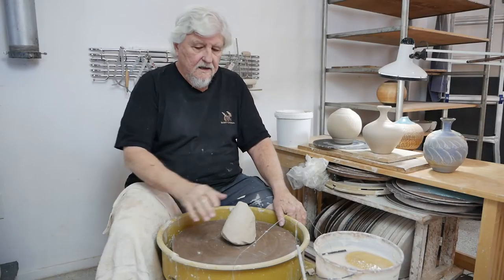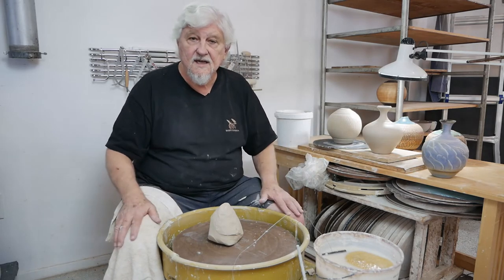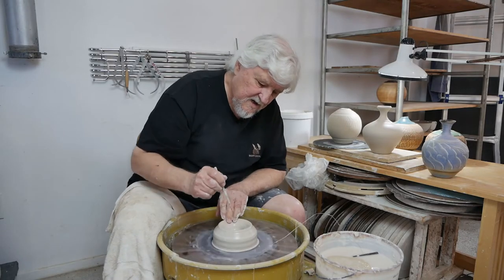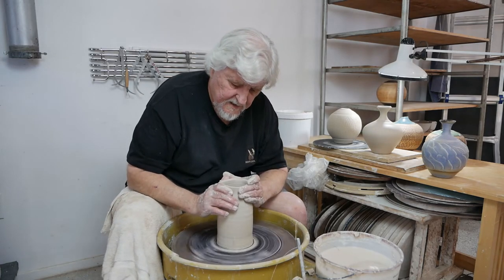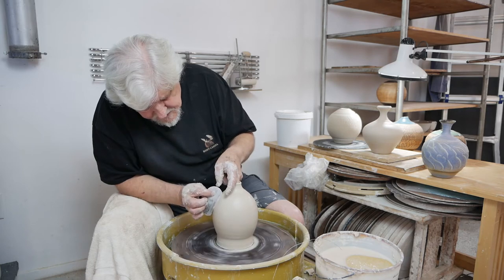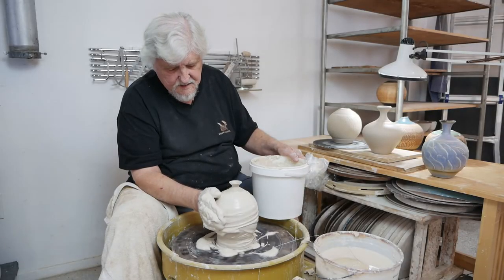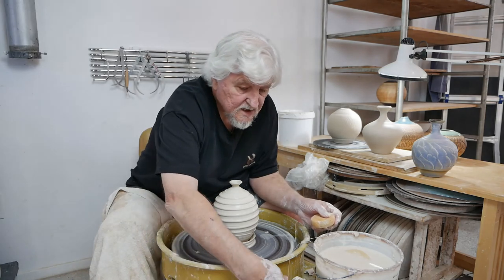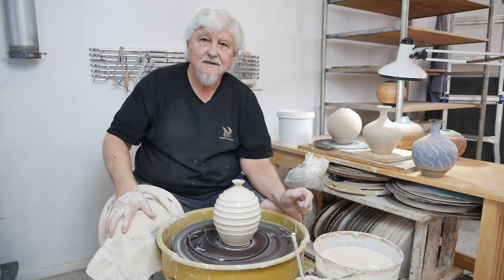Slip Impasto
A demonstration of a fun ceramics technique of coating a piece of freshly made pottery with a thick slip and pushing it around on the surface.  I call it slip impasto because it reminds me of painting with thick paint.